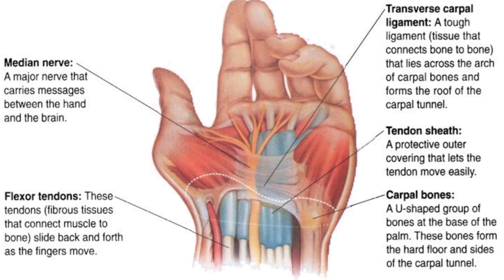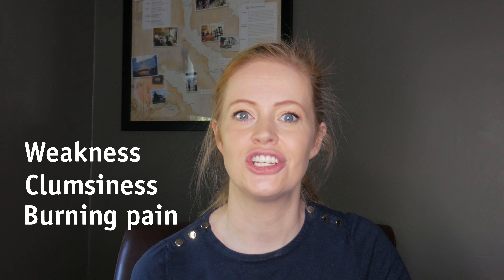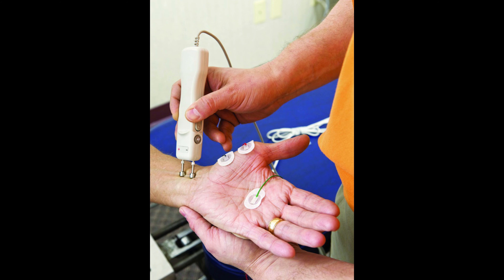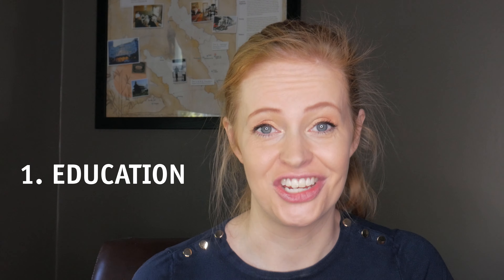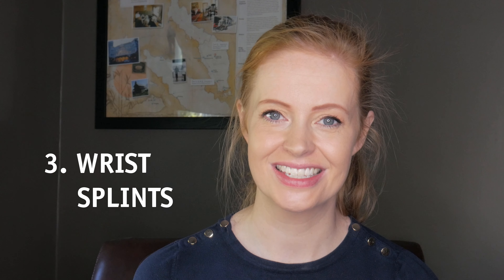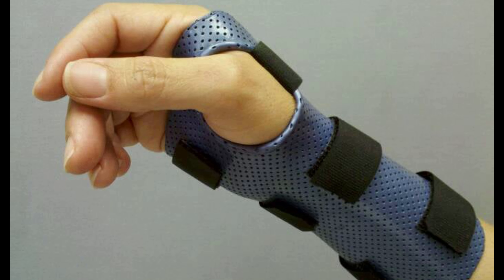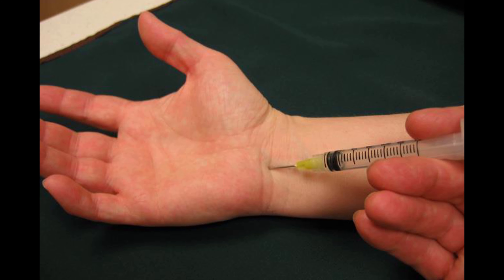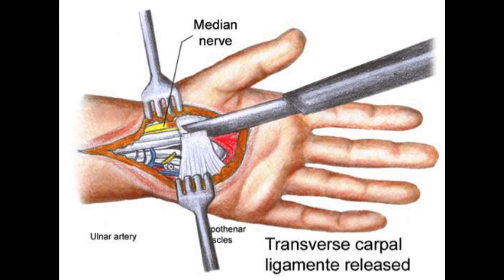Carpal Tunnel Syndrome: What You Need to Know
What are the warning signs of Carpal Tunnel? What are the best treatments for Carpal Tunnel?

What is Carpal Tunnel?
The carpal tunnel is a narrow passage in your wrist, through which your median nerve and the tendons to your thumb and fingers pass. If you have Carpal Tunnel Syndrome, your median nerve is squashed, from pressure on it.

What are the Symptoms of Carpal Tunnel?
* Numbness or tingling in your thumb and fingers
* Pain in your wrist, which can shoot into your fingers, or sometimes up to your elbow.
* Muscle weakness, especially if you have to grip something.
* Night symptoms - eg burning pain, or when doing the same task for a long time, like long-distance driving.

What are the Causes of Carpal Tunnel?
We don't always know, exactly. Anything that causes swelling in the carpal tunnel can cause it. It can happen if your tendons become inflamed, putting pressure on your median nerve. It can happen in one or both wrists. It is more common in women.
Some conditions that can cause your wrists to swell can also cause carpal tunnel syndrome, or make it worse. They include:
* pregnancy
* obesity
* fluid retention
* diabetes and hypothyroidism
* rheumatoid arthritis and connective tissue diseases
* wrist wounds or broken bones.
* after forceful or repetitive movements of your wrist or hand.

References:
1. Carpal Tunnel Syndrome overview
2. Carpal Tunnel Syndrome evidence base
3. Canterbury Community Health Pathways - Carpal Tunnel Syndrome guidelines

Follow me on Odysee (go on you know you want to!)

ABOUT ME:  I want to make it easier for people to fix common health problems. I work as a medical doctor in New Zealand.